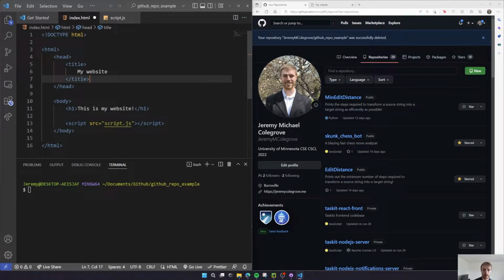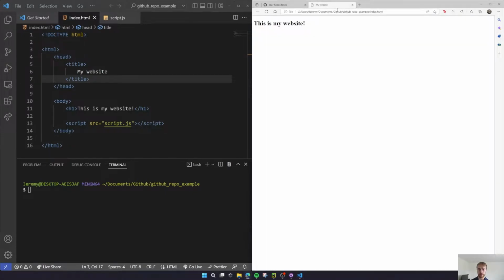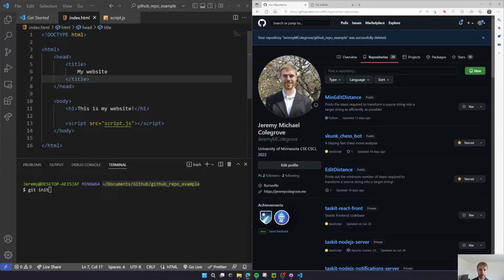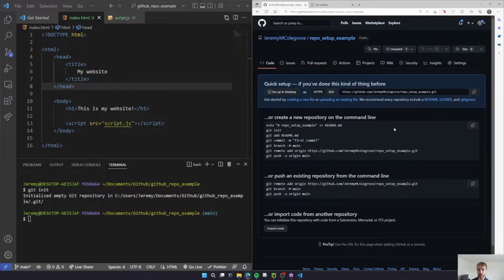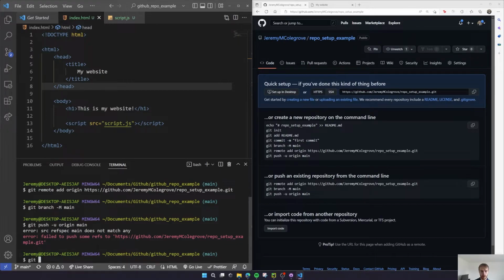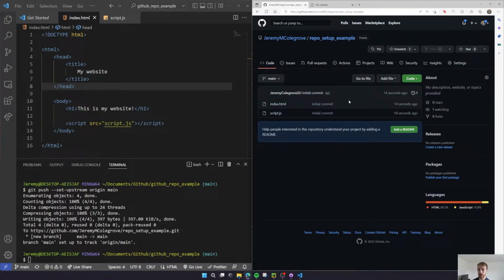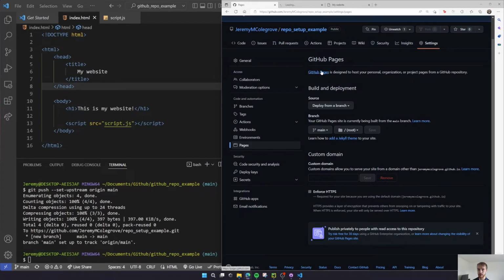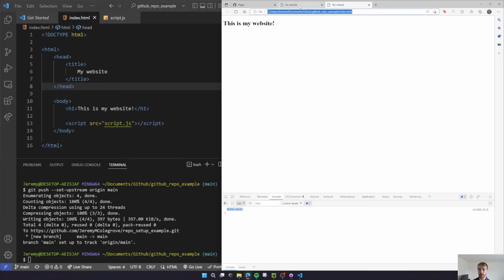From HTML to GitHub Pages *SIMPLE WALKTHROUGH*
I demonstrate a simple way to take HTML/JavaScript files and upload them to GitHub, so we can create a GitHub page for your portfolio or resume!